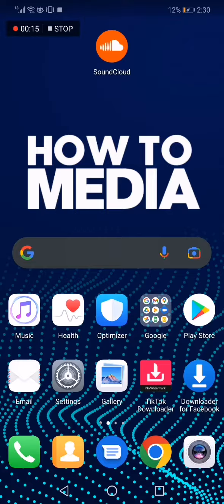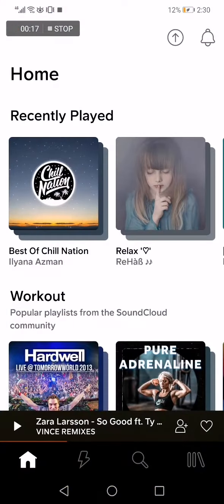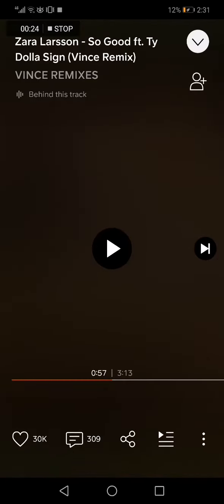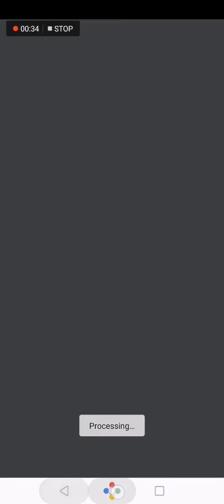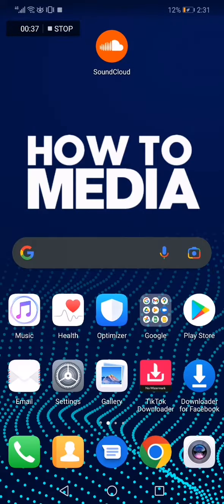How To Share Any Music or Sound on Soundcloud To FACEBOOK Directly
My idols on YouTube:
Mike Vestil
Ali Abdaal
biaheza
Kevin David
Incognito Money
Sara Finance
Everyday Money
Channel Makers
Vidiq
SuperHumans Life